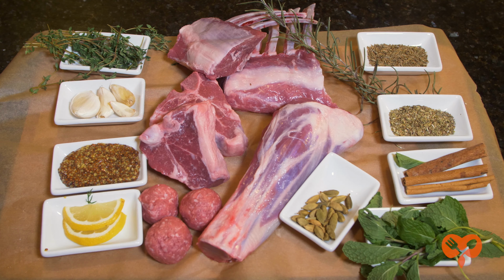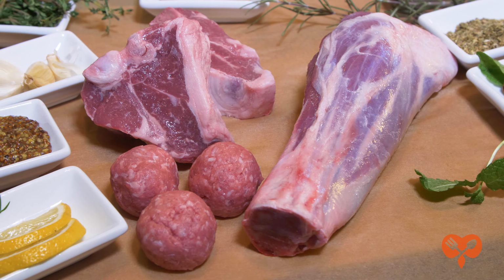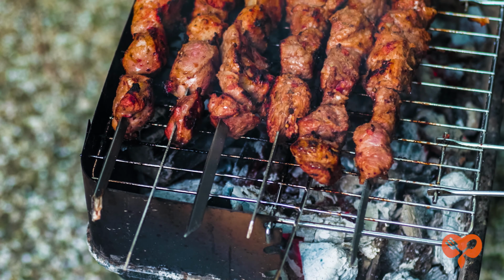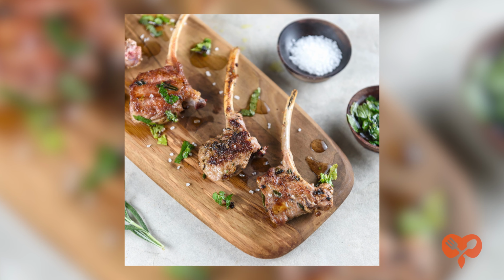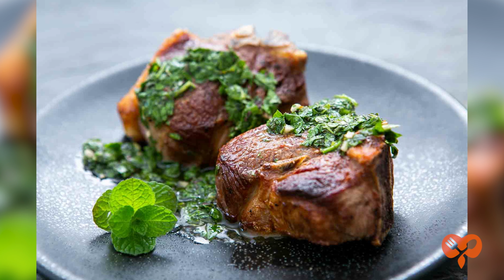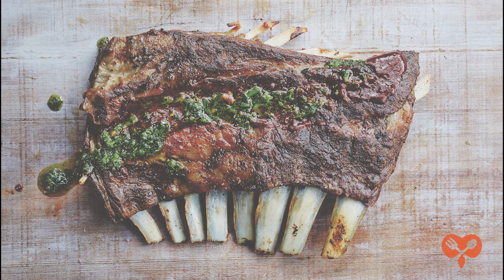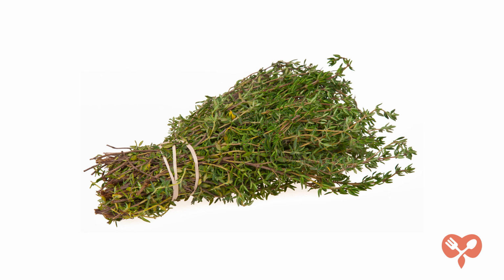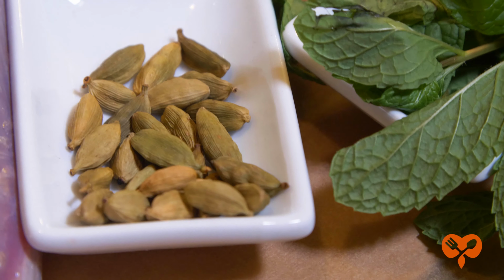Best Seasonings to Pair with Lamb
Cooking a great home cooked meal and experimenting in the kitchen doesn't have to be hard. I'll go over some seasonings and flavors that go well with lamb. Also we'll review some of the best cooking methods for different cuts of lamb like ground lamb vs. lamb shank.  You'll be making lamb meatballs, lamb chops, and roasted leg of lamb in no time. for more recipes and entertaining tips.